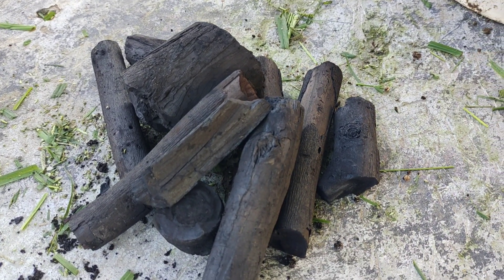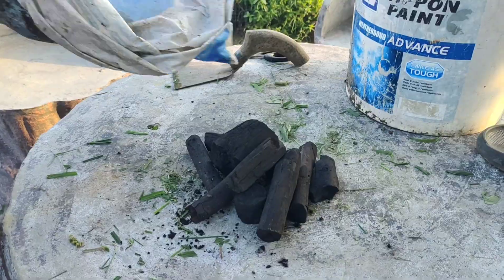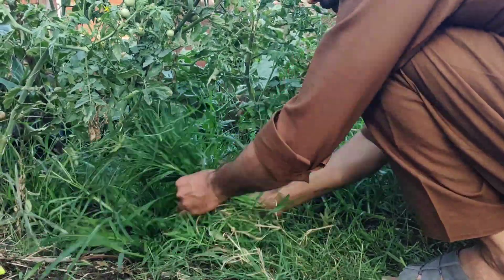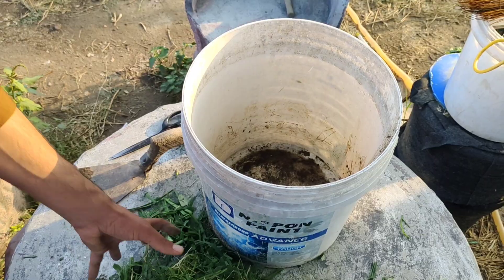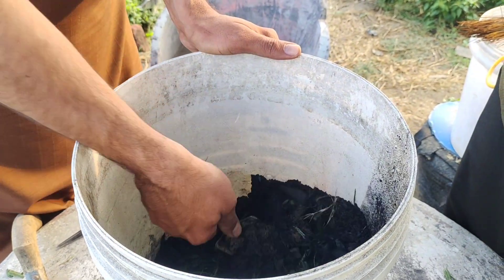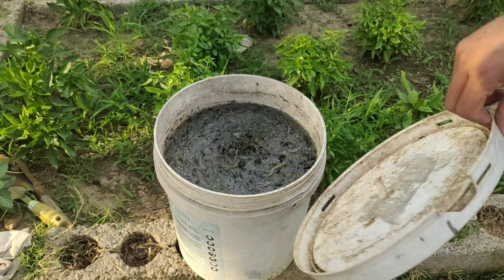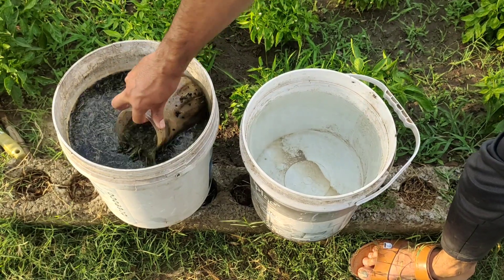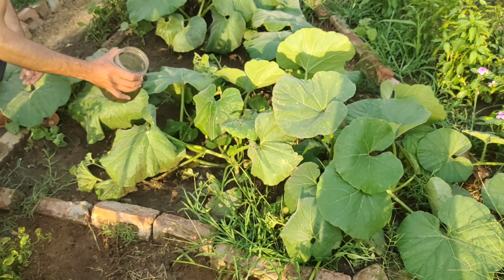Revolutionize Your Garden with Biochar: DIY Guide to Creating and Using Microbe-Rich Charcoal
Discover one of the most powerful natural tools for your garden—biochar. In this video, we’ll guide you step by step on how to transform plain charcoal into nutrient-rich, microbe-packed biochar that will improve your soil for years to come. Unlike compost or fertilizers that break down quickly, biochar stays in the soil, helping it retain water, nutrients, and beneficial microbes long-term.

Using simple materials like garden weeds, natural charcoal, and healthy soil, you'll learn how to activate biochar at home without spending a penny. We'll also show you two easy ways to apply it: directly into your garden beds or as a liquid fertilizer for plants. Whether you're a beginner or a seasoned gardener, this method will boost plant growth, increase harvests, and build healthier soil—naturally and affordably.

If you're looking for sustainable, budget-friendly gardening tips, be sure to watch until the end, like, subscribe, and check out our other videos on homemade fertilizers, natural sprays, and soil improvement hacks. Your garden will thank you!